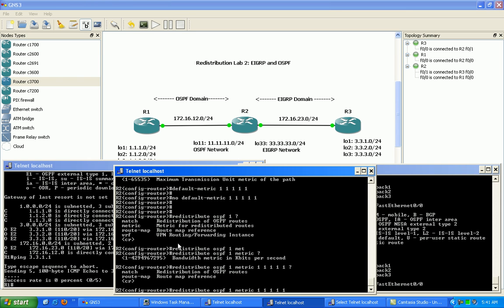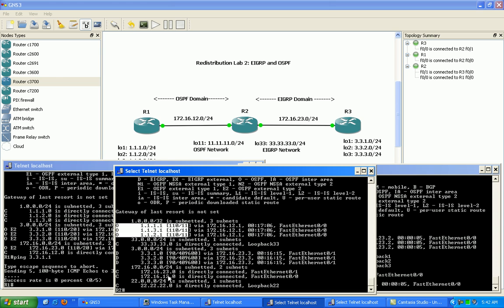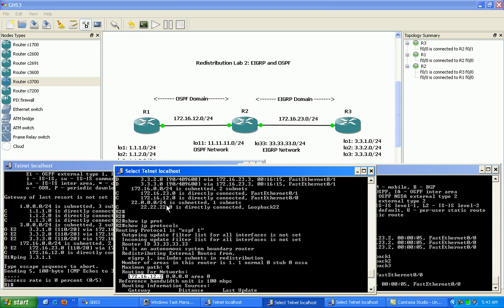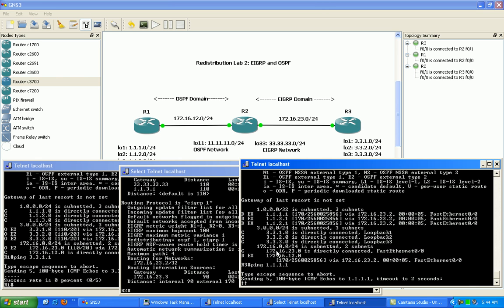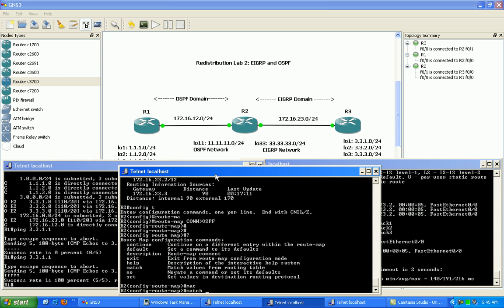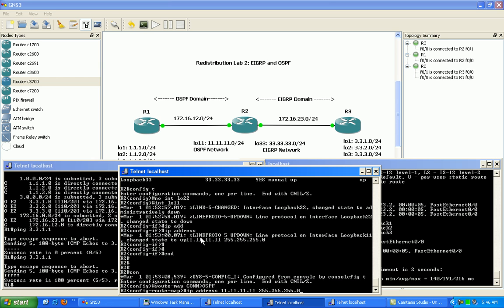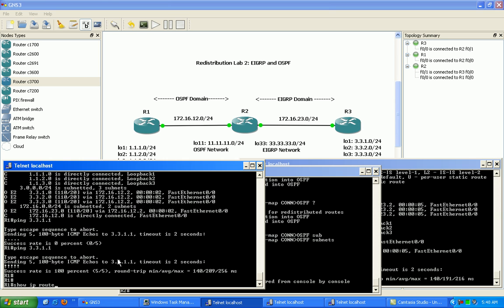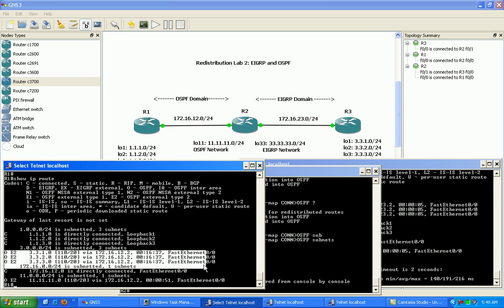Redistribution Lab 2 Part 4 Full Version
In this video I configure the following:

* Configure/Explain Redistribution concepts listed below and use show/debug commands for verification
*Perform Mutual Redistribution between EIGRP and OSPF
*Explain EIGRP Metrics
*Explain some the key concepts of route redistribution